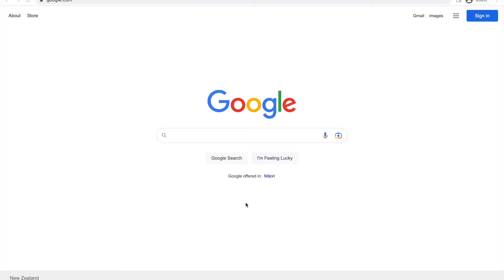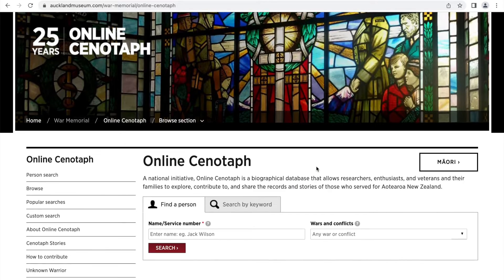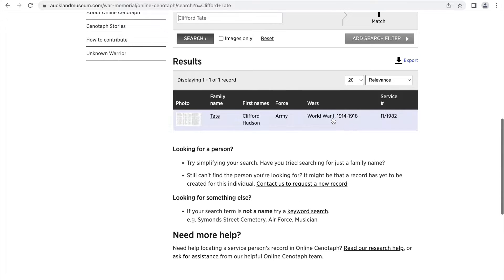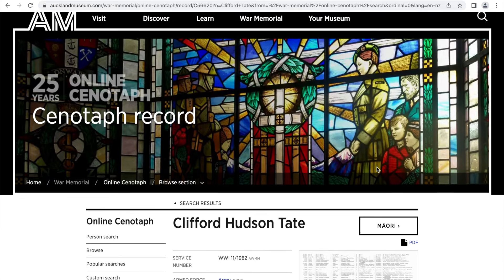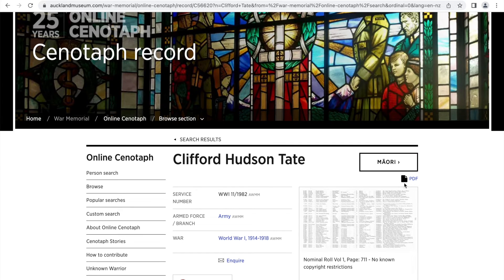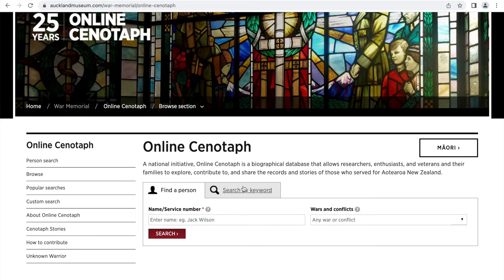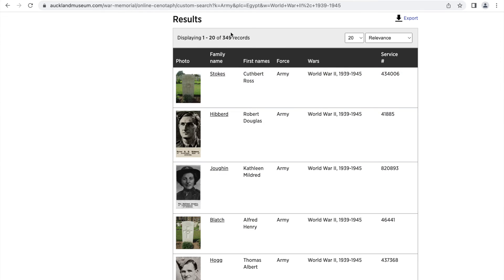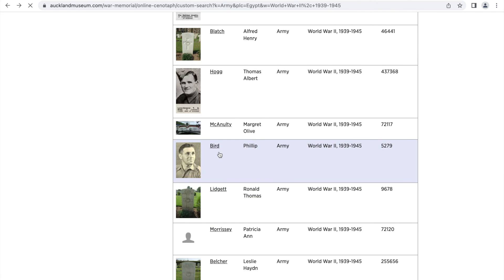Navigating the Auckland Museum's Online Cenotaph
This video is the guide for using Auckland Museum's Online Cenotaph website to search for details of service men and women.